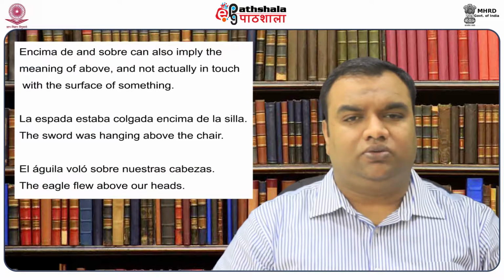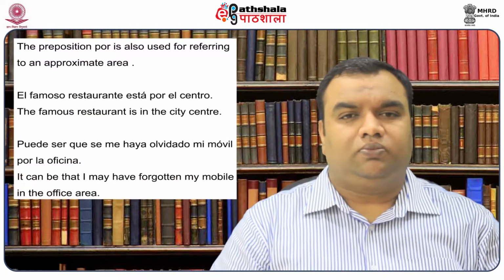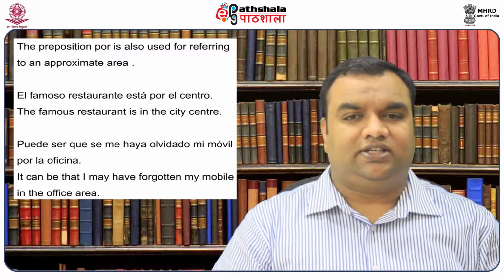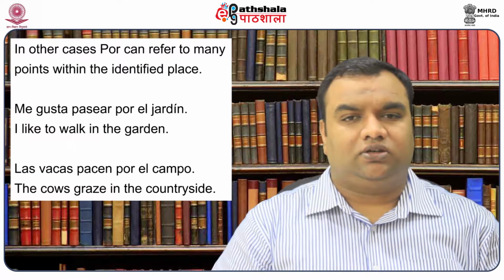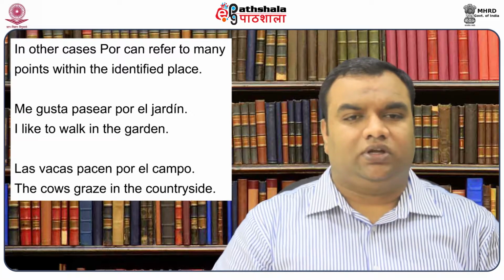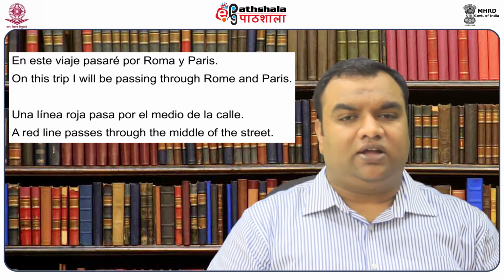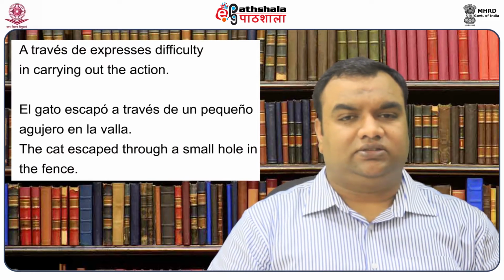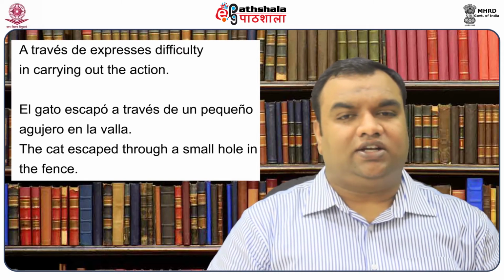Imperfect subjuncitve 2